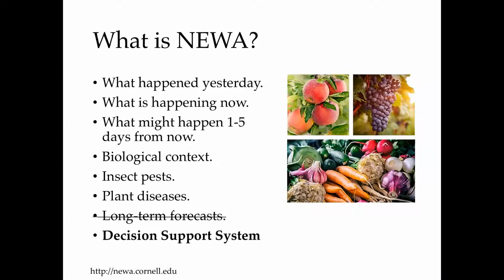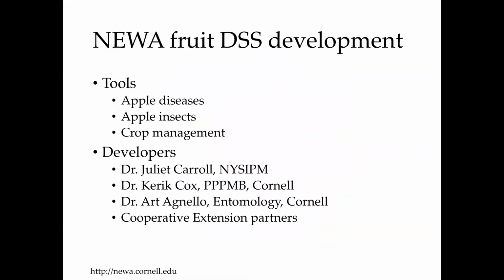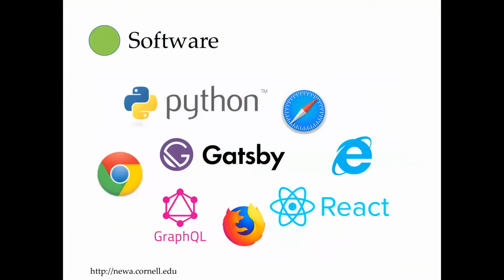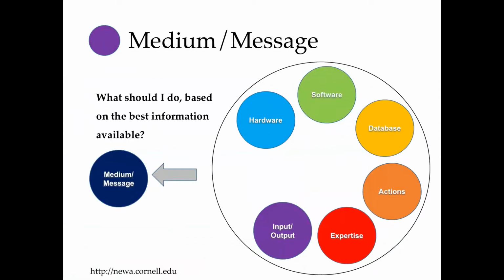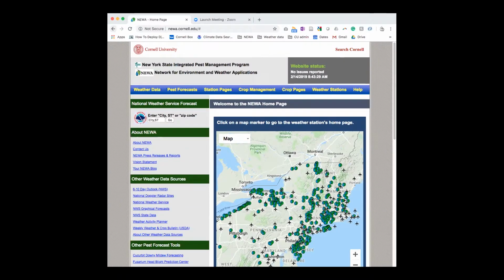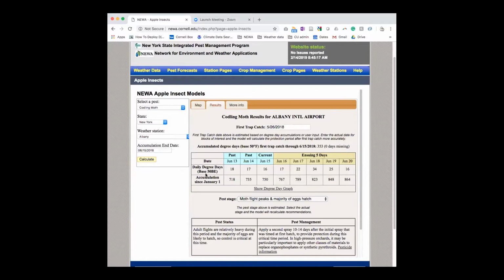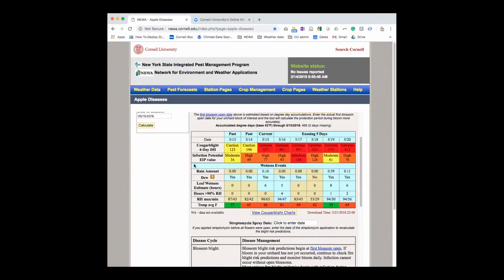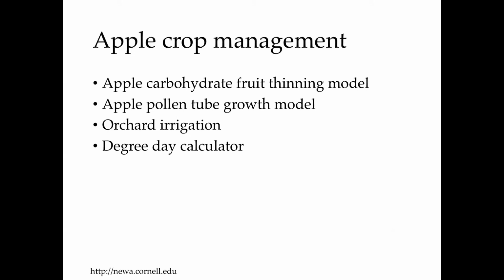2019 Eastern New York Fruit and Vegetable Conference - NEWA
Dan Olmstead gives a 30-minute talk about NEWA, providing an overview of the program, how it works, current apple production resources, and what's coming in the near future